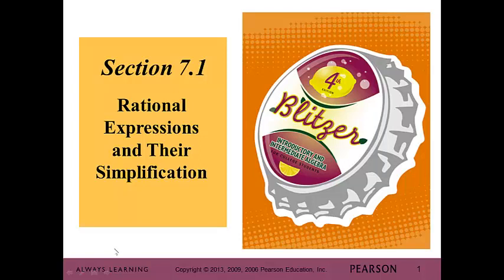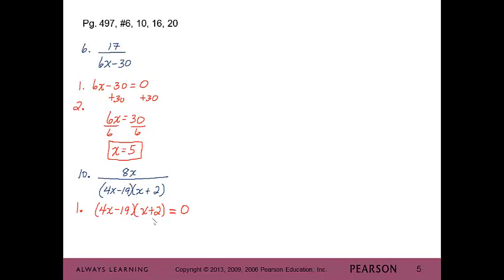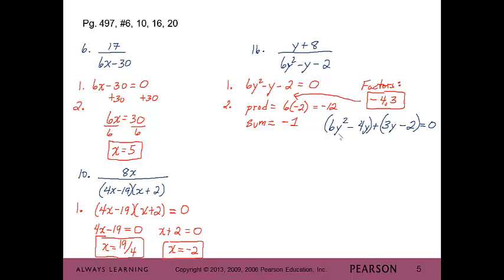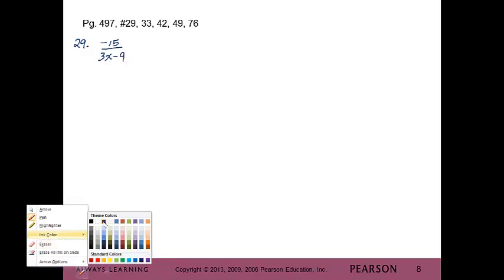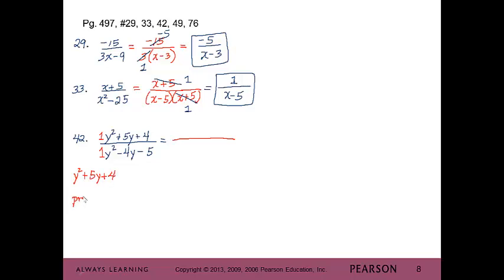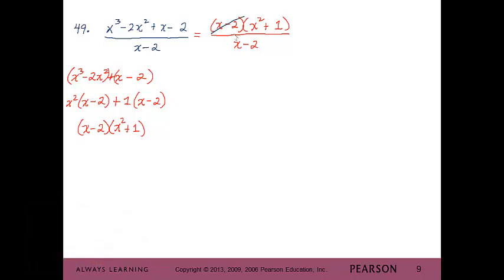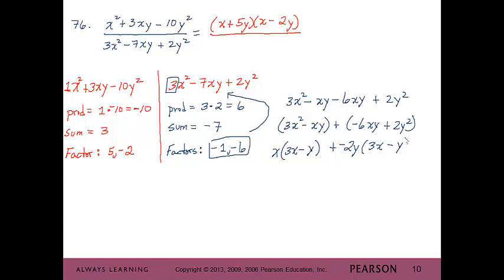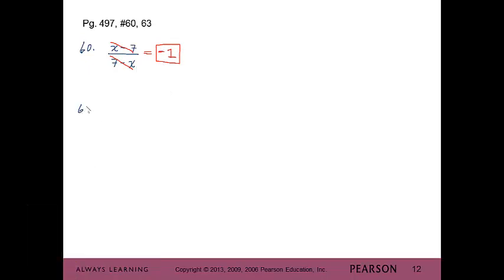Simplifying Rational Expressions: MAT 102 Chap 7.1 Notes Video